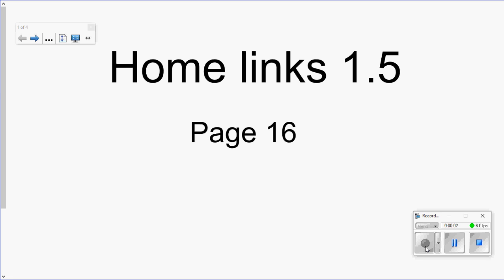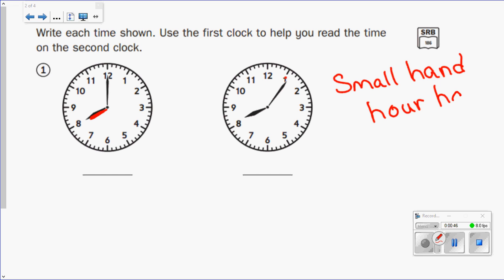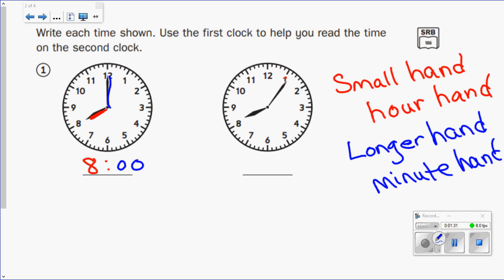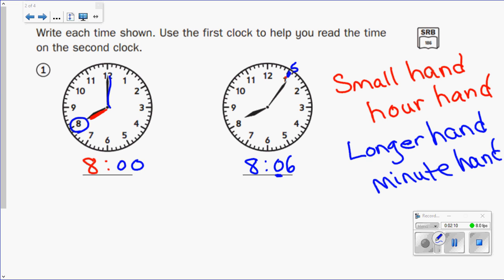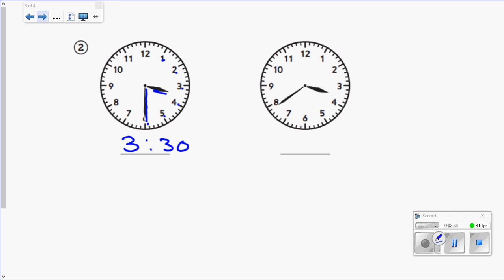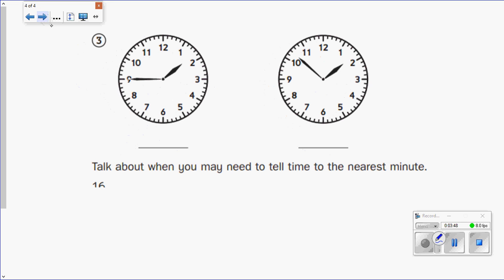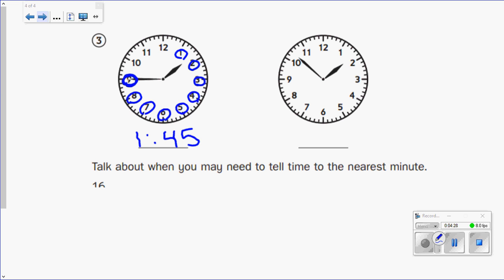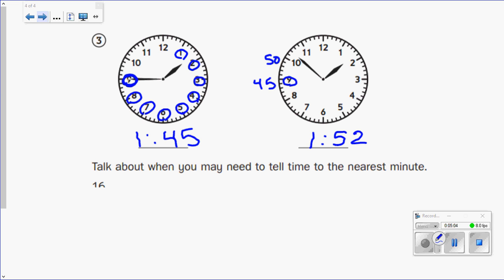HL 1 5